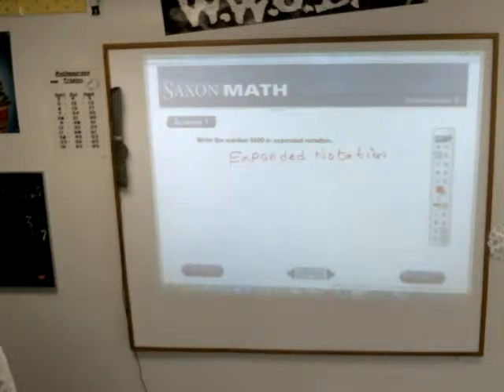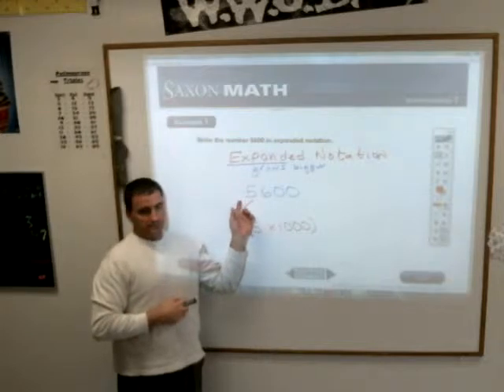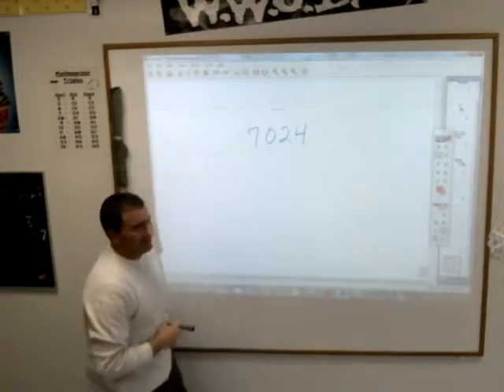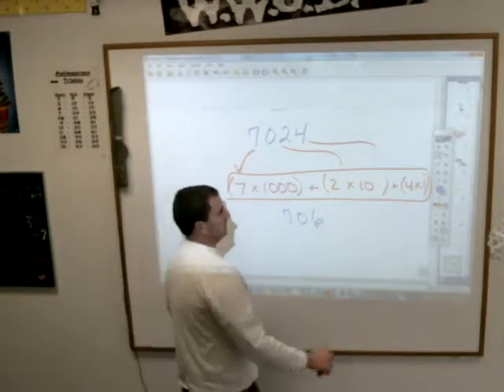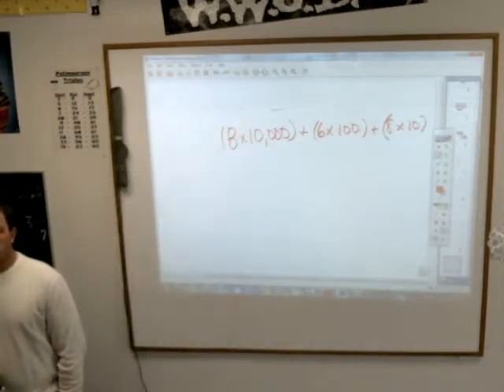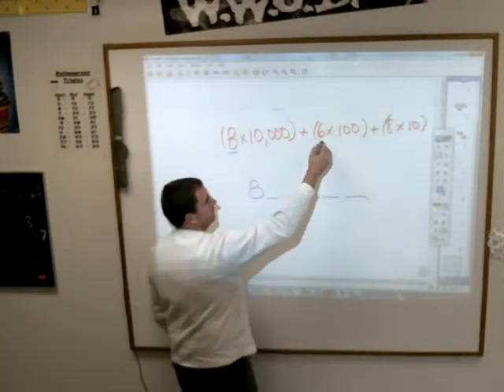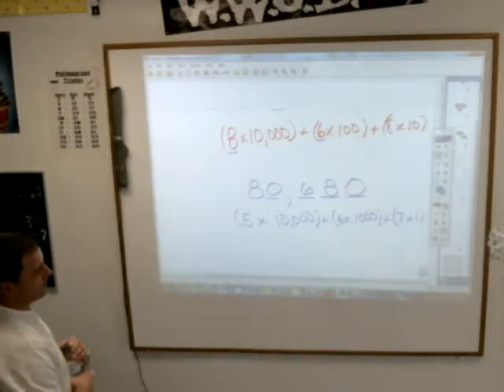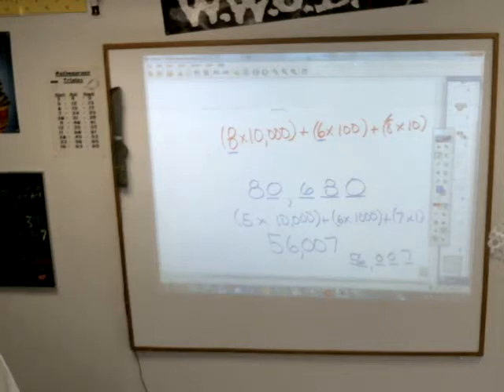Expanded Notation 5